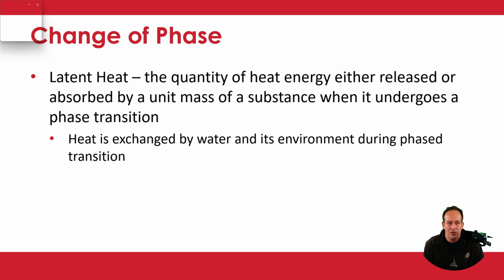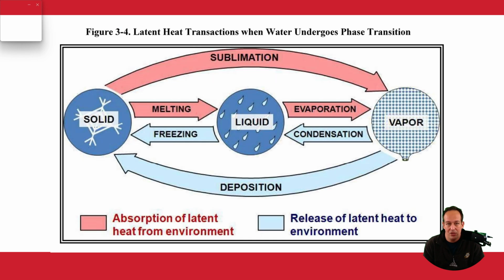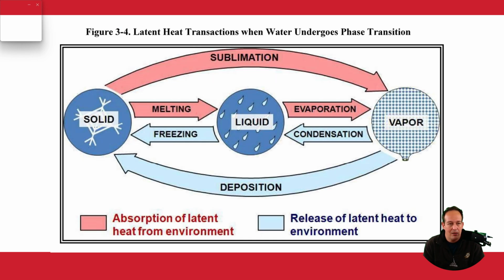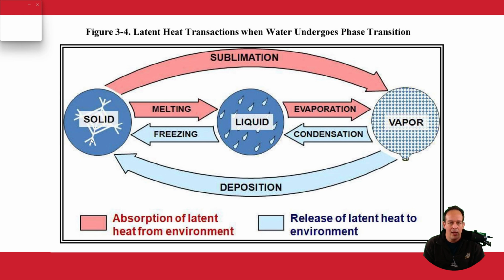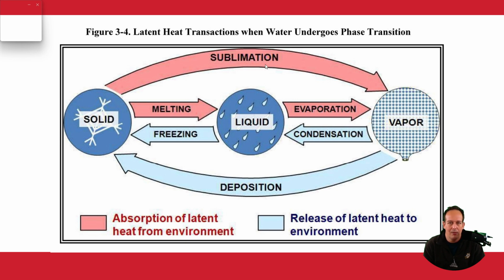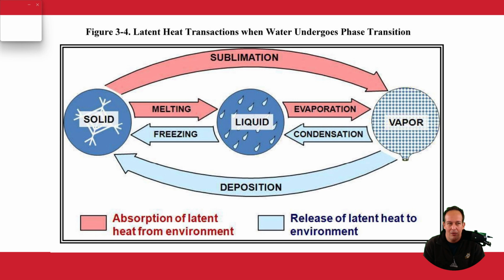Aviation Weather Ground School: Part 3c - Water Vapor - Change of Phase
If you want to learn how to fly and how to become a pilot, then you need to learn about Aviation Weather.  Meteorology is one of the most important topics to learn about, and this is the third video in the Aviation Weather Playlist where you will learn about Water Vapor, and specifically, saturation and relative humidity as it applies to aviation meteorology!